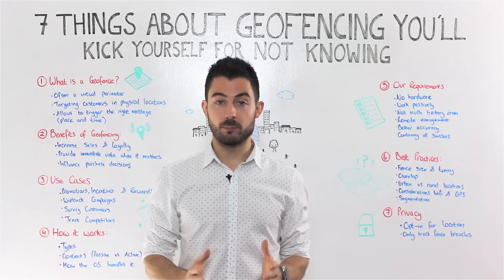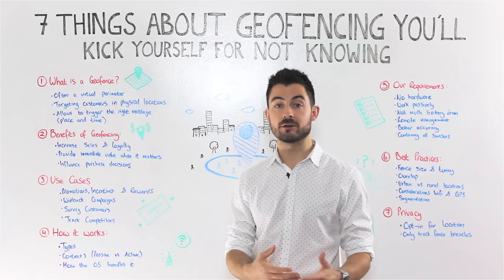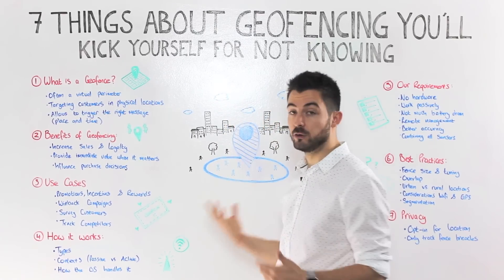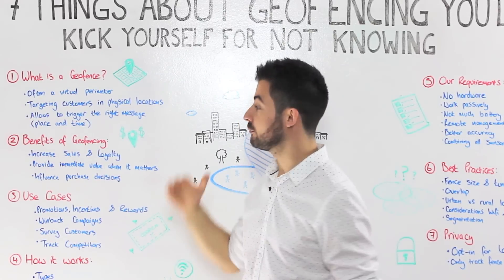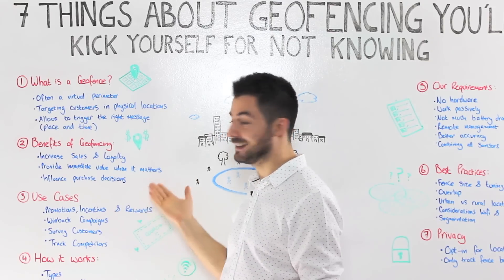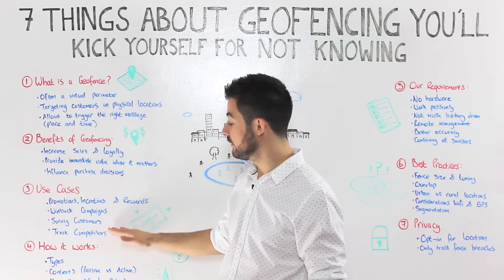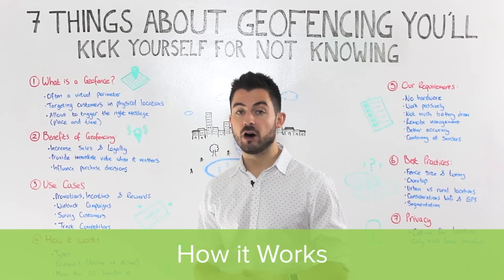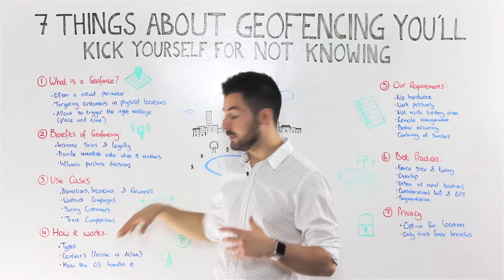Geofencing: 7 Things You'll Kick Yourself for not Knowing | Pulsate Academy™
Request a software demo of this solution for your mobile app 📱 @

In this episode of Pulsate Academy, we introduce what is Geofencing and how it's used for location-based marketing.

These virtual perimeters combined with awareness of the app user's current location make apps just like yours even smarter.  We cover the following topics on how Geofencing can engage your audience and revolutionize your mobile marketing.

0:25  1. What is a Geofence?

A geofence can be used to target customers in physical locations, allowing you to trigger the right message, the right campaign, at the right time and place.

1:51  2. What are the benefits of Geofencing to my app?

Some of the benefits include increasing your sales and loyalty and reminding customers of your presence or rewarding returning customers.

2:23  3. Can you give me ideas for my app for using Geofencing?

Benefits include creating incentives, you can remind them of rewards, you can also survey customers when they leave your store.

3:34  4. What are the technical requirements of Geofencing and how has it evolved?

Using a combination of GPS, cellular data, and also ambient Wi-Fi data combined, Geofencing can be divided into active Geofencing and passive Geofencing and what are the advantages and disadvantages to using one over the other.

7:26  5. How does pulsate use Geofencing and what do you require from me?

We see geofencing as being completely virtual, so we wanted absolutely no hardware requirements for geofencing other than the actual consumer's mobile device itself, that is the one prerequisite.

11:20  6. What are the FAQ's of Geofencing?

How Geofencing works in an urban environment versus a rural one, how to save your 'fence' and how fences react being close to one another.

14:13  7. Geofencing, privacy and consumer perceptions.

Over 80% of your customers want to receive location-based rewards, offers, and notifications, we explain how best to use push notifications and tracking your customers and where to mention it on your privacy page.

About Pulsate

Pulsate’s Mobile Marketing Growth Stack Include:

Pulsate Engage™

 See, segment and send content to app users using push notifications, in-app notifications or email.

Pulsate Converse™

Customer support teams use Pulsate’s live chat feature to answer questions and respond to user feedback.

Pulsate Locate™

Message app users in real-world locations using Geofencing and Beacon signals.

Pulsate Analyze™

Get real-time insights into customer app behavior, purchasing patterns, app usage and top content.

Pulsate Connect™ (Beta)

Connect, share and stream mobile app data and events between a range of third party platforms and APIs to build smarter omni-channel experiences.

Pulsate Predict™ (Beta)

Predict the likelihood of when certain users will spend, churn or return in your app.